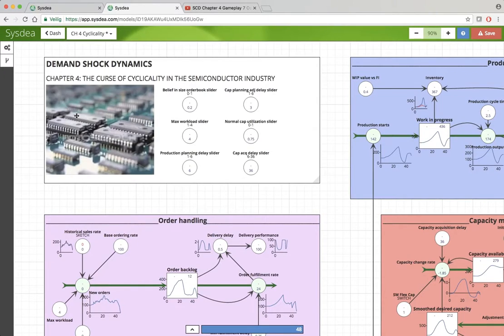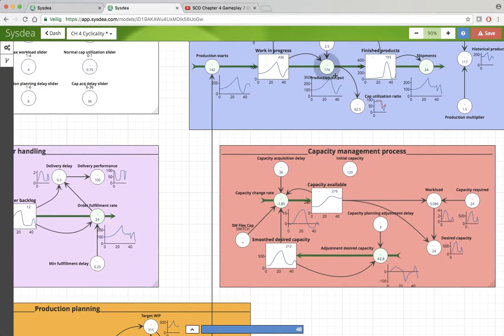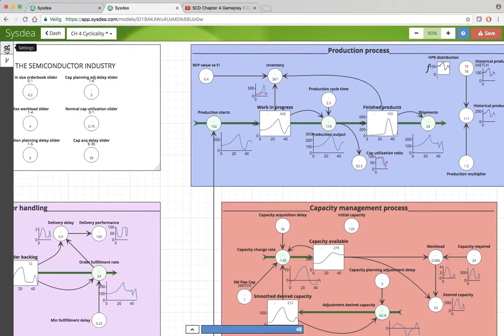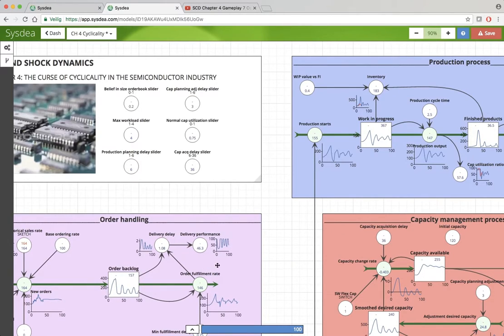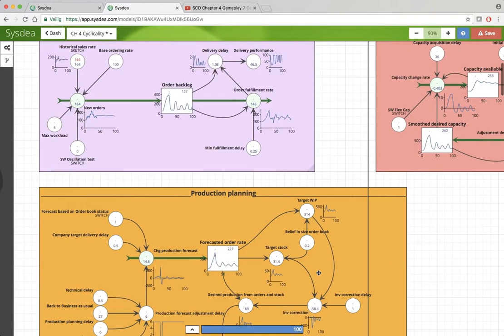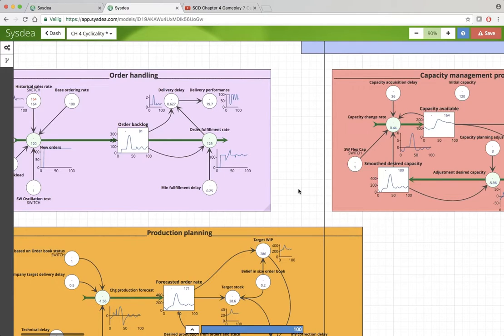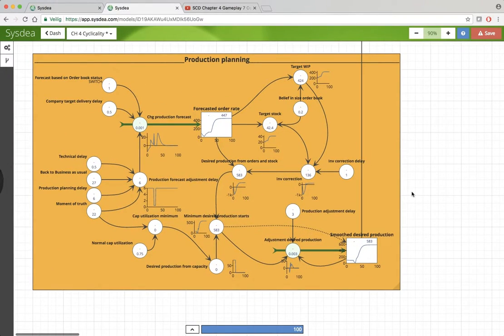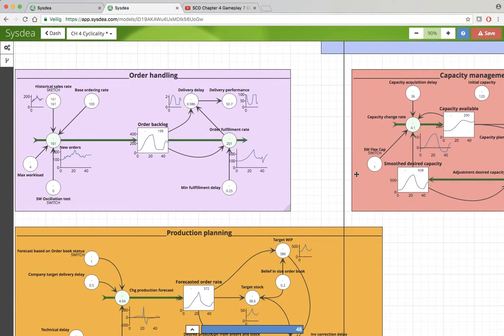SCD Ch 4 Sysdea GP 6 Inherent Oscillation